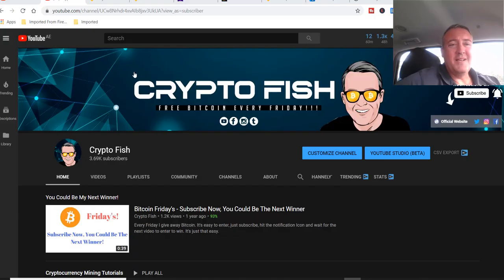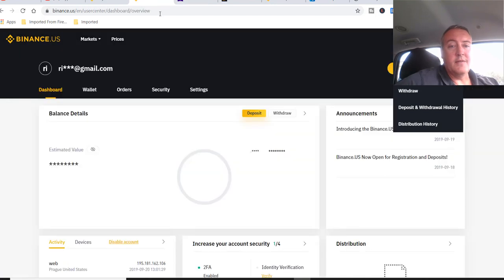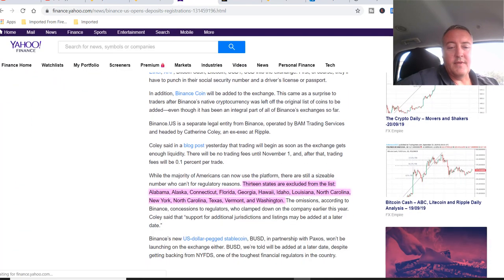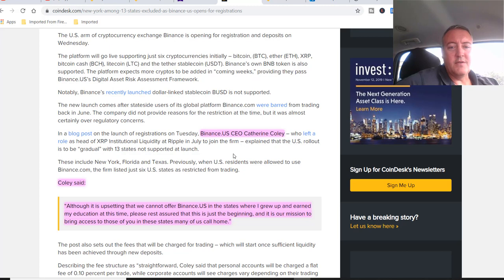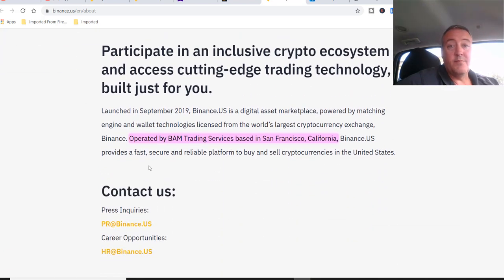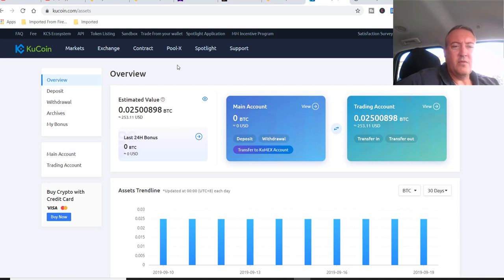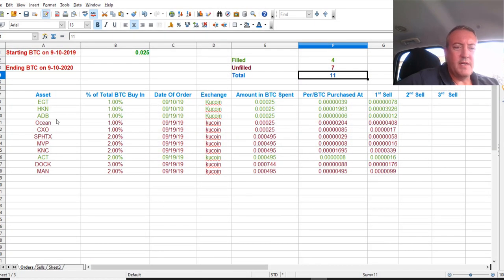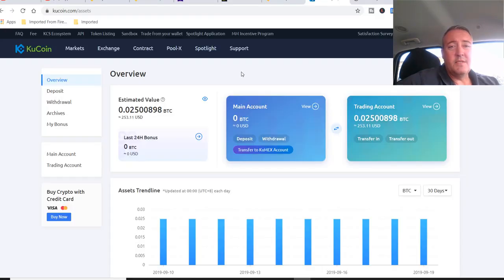Binance US - I'm Still Banned!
So if you'be been following my little old lady trading series then you know that the recent Binance US news is a bit upsetting.  My crptocurrency trading series has to take a bit of a step back.  Now, I'll still be able to trade bitcoin and be an altcoin trader, but I'll have to change exchanges.  The latest alternative I have found and am using is Kucoin.

So yes, I am still banned from trading with the Binance Exchange no matter what country it is in.  But, I still have Kucoin.  One of the main things I like about Kucoin is you don't have to do the KYC to trade.  Granted there is a 2 BTC limit, but for me that is just fine.  They are pretty similar to the Binance Exchange as far as the actual exchange part.  They both pull API info from Trading view which makes it ver nice to decide on trades you want to make.  Let me know down below whethere you use Kucoin exchange or not.